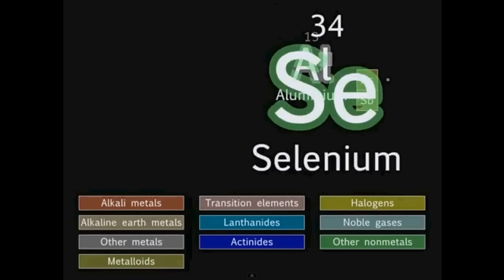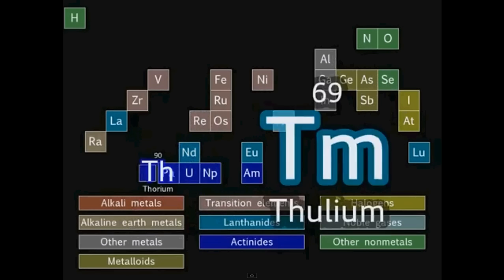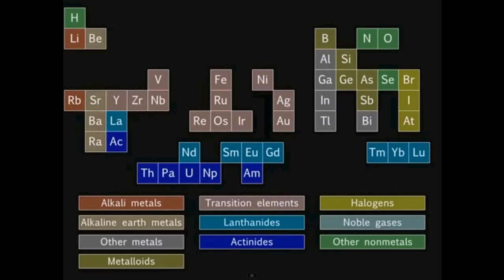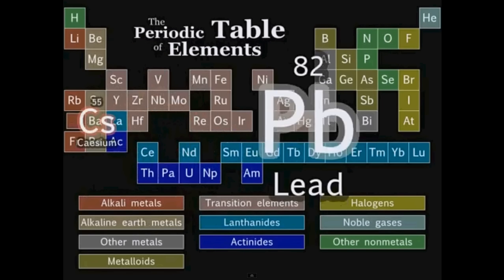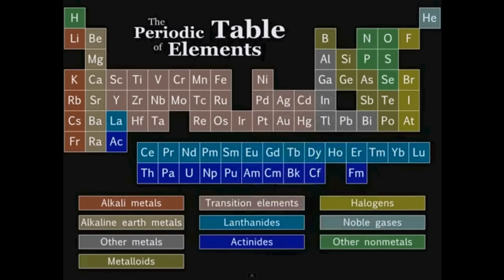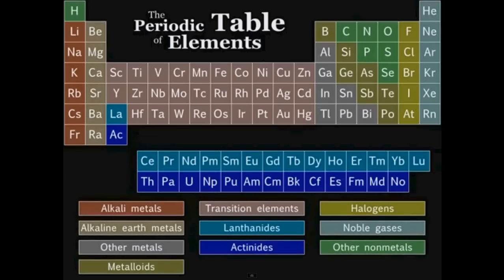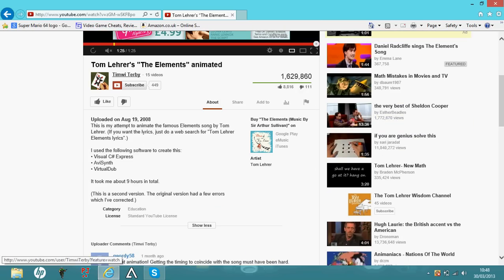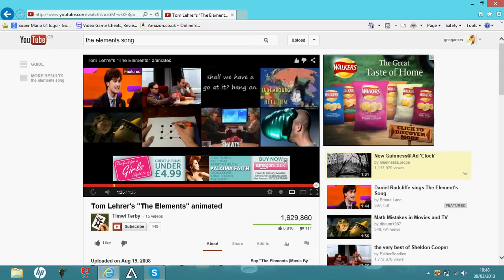Gon Names The Elements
Me Naming all the elements
I do not own the animation nor take credit for it the animation was done by Tiwi Terby on youtube
I also do not take credit for the lyrics as they are created by the actual singer/scientist Tom Lereh I hold no copyright over either of the forementioned items